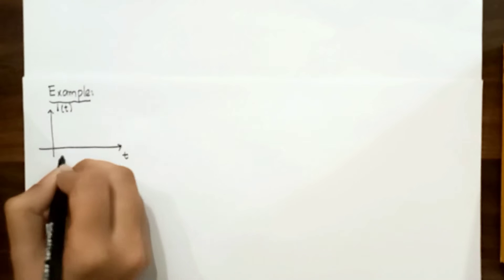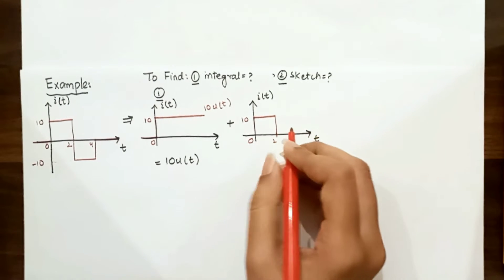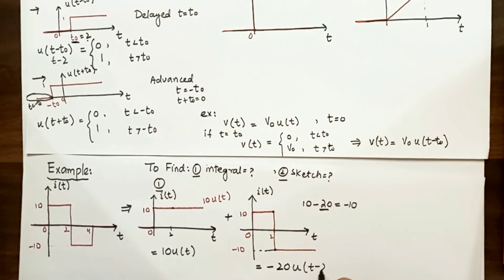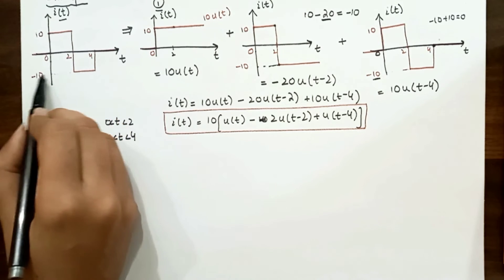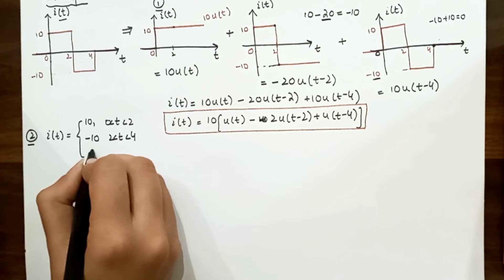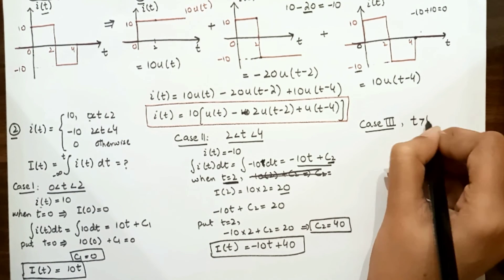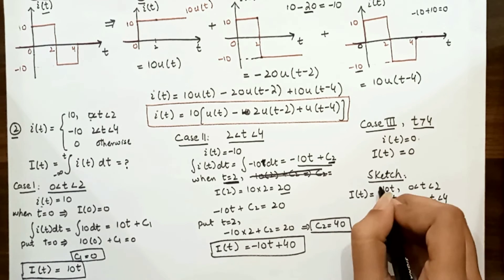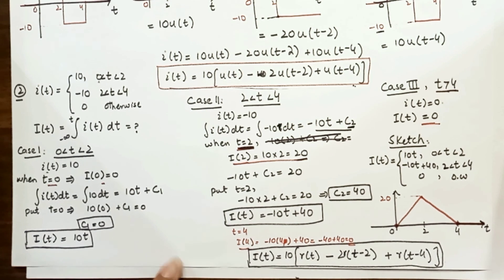How to find ramp function from unit step function? | First Order Circuits # 4